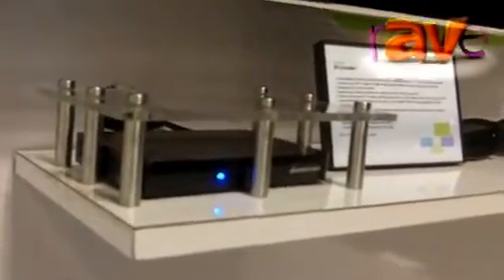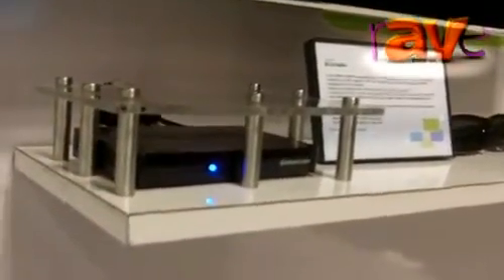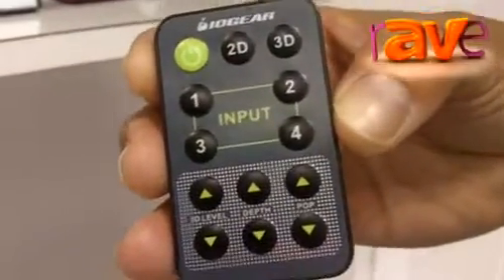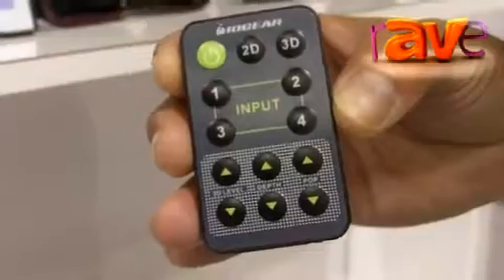CEDIA 2012: Iogear's 3D Complete+ 4-Port Switch Features 2D to 3D Converter